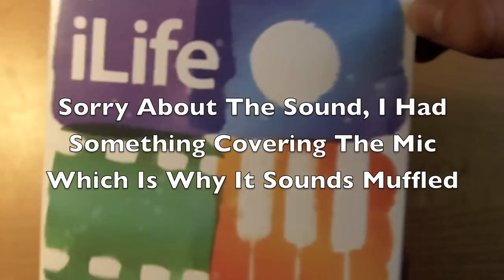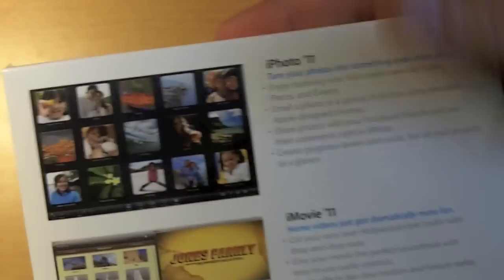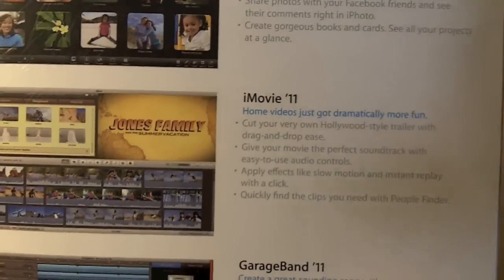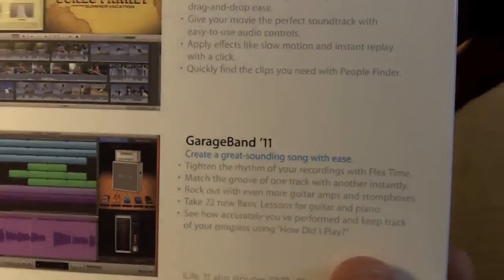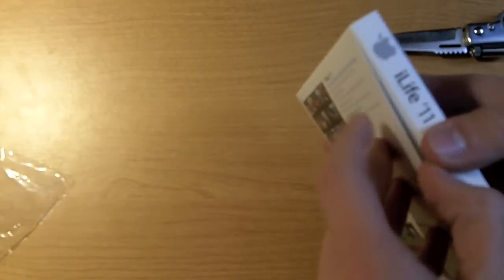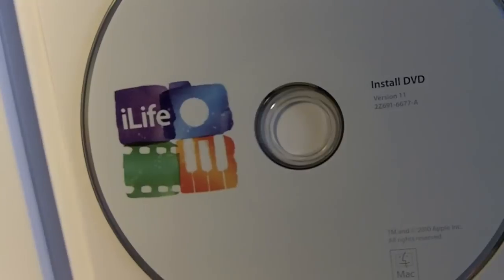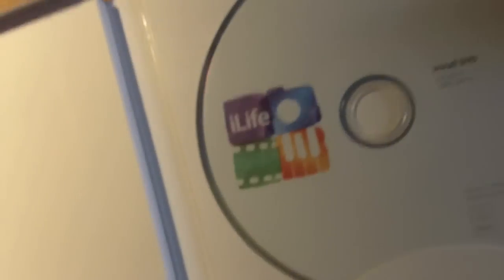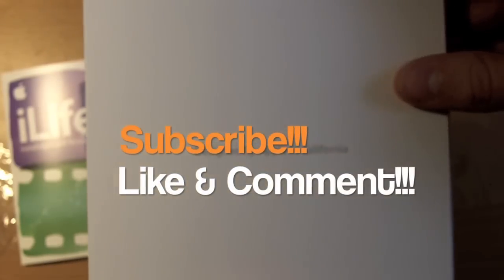iLife '11 Unboxing & Overview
I go over the main new features of iLife '11.  Then I unbox it.